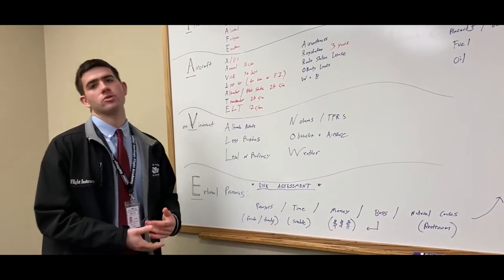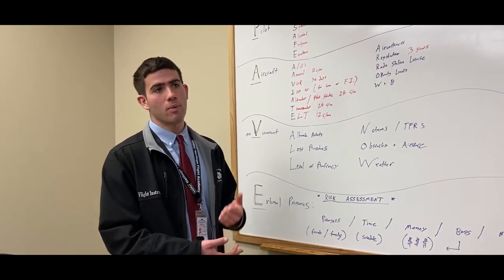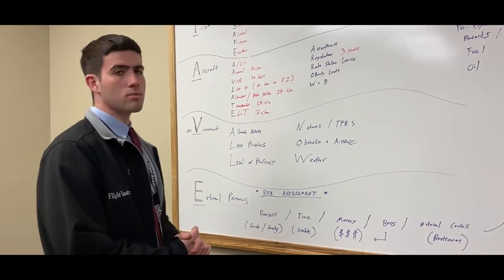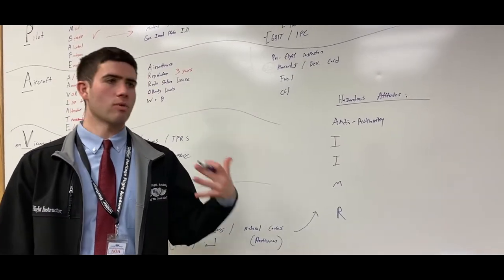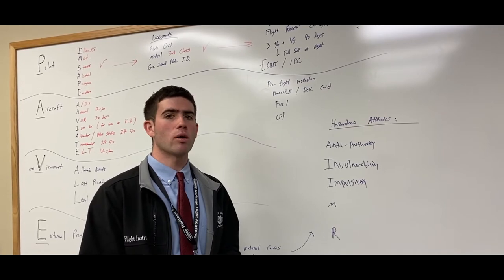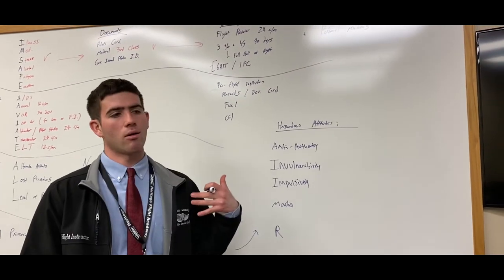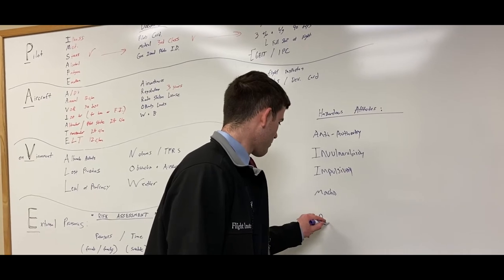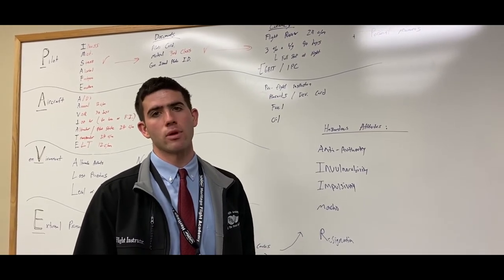External Pressures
The E in PAVE Checklist